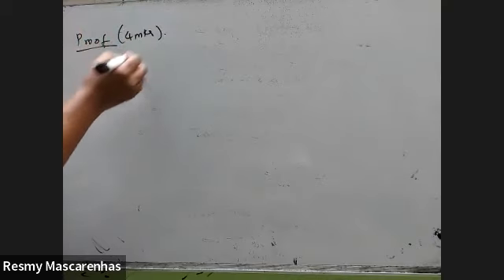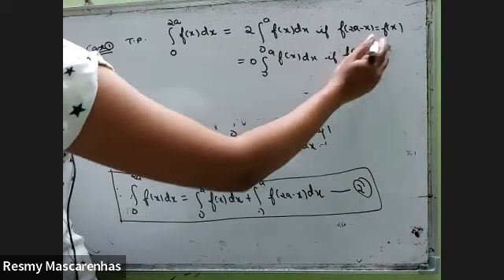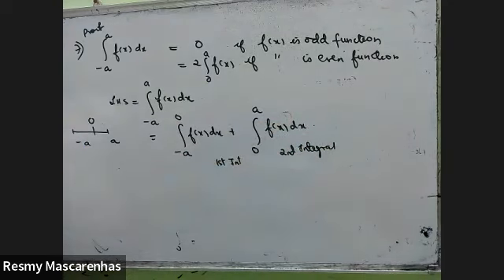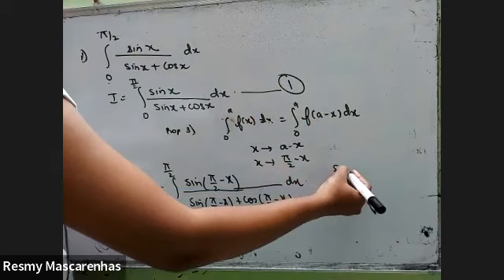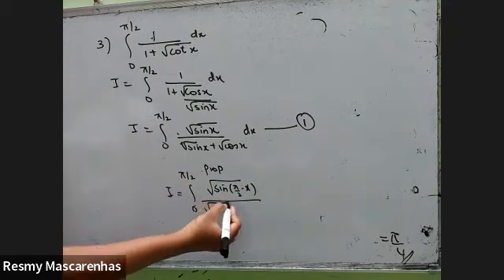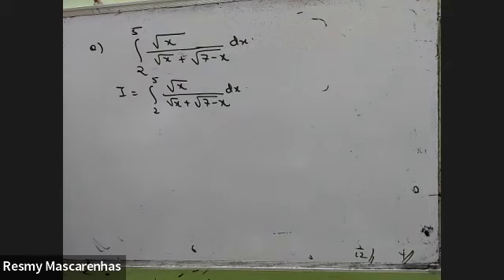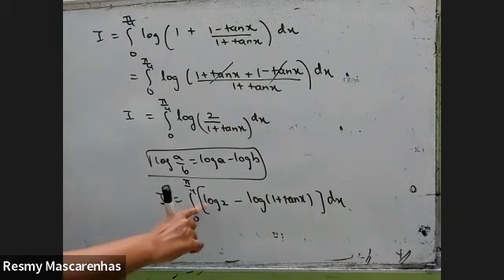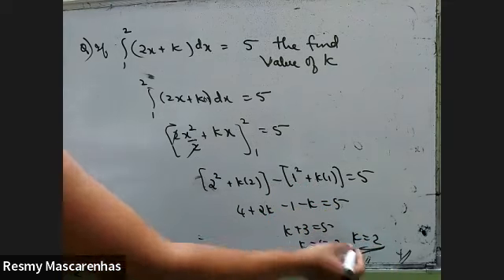definite integration 2